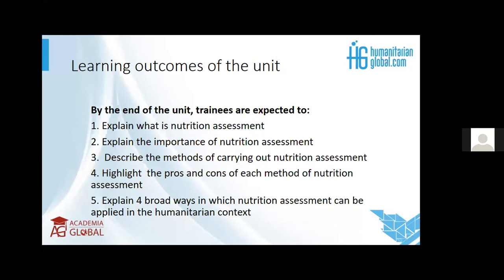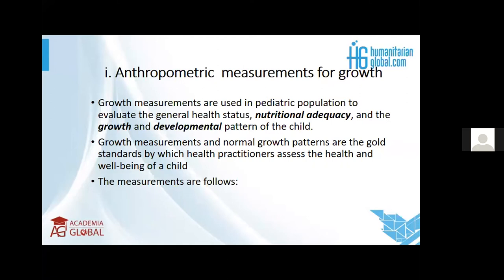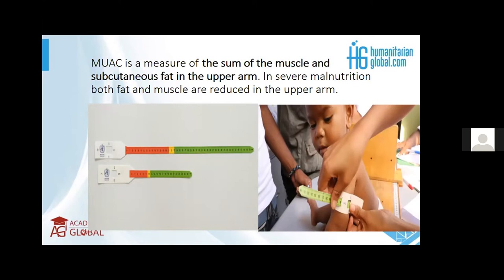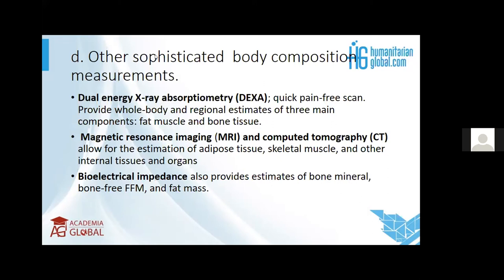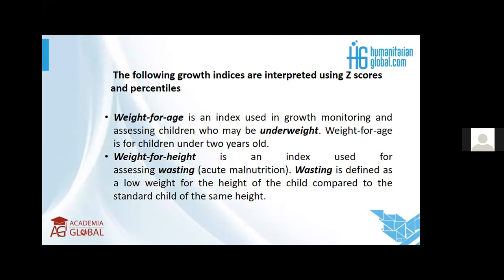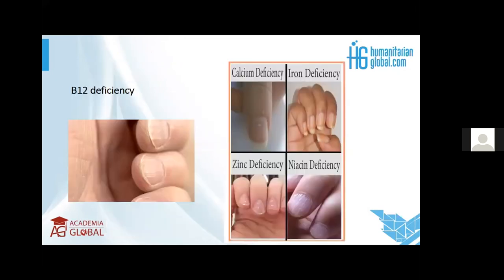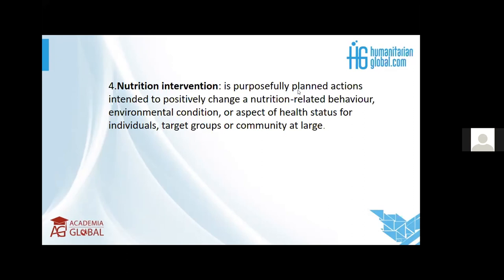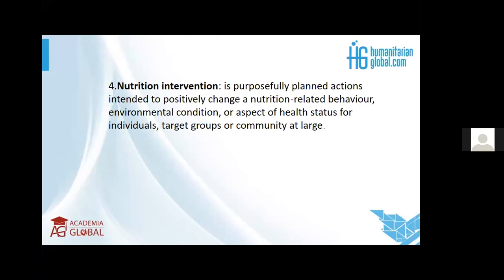Human Nutrition & Dietetics Webinars Series Episode 1 Nutrition Assessment by Humanitarian Global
NUTRITION ASSESSMENT BRIEF

Nutrition Assessment is very important in the field of Nutrition and Dietetics. It is the basis for the nutrition care process that is applied by all professional nutritionists/dieticians in the clinical and community set-ups. Nutrition assessments help the nutrition professionals, to provide solutions to health problems that are nutrition-related to individuals, groups and populations.

This unit will familiarize the trainees with the appropriate ways that nutritionists carry out Nutrition assessments. Nutrition assessment facilitates the collection of appropriate data from individuals, subgroups, or populations. This data is then interpreted in order to come up with a diagnosis (problem). In coming up with the nutrition diagnosis, nutrition solutions are specifically tailored to solve the nutrition-problem related (Nutrition interventions). Nutrition interventions are implemented and monitored until the nutrition problems are solved successfully.

Clearly, Nutrition Assessment is of paramount importance as it a crucial step in the Nutrition care process as it gives direction to the whole process. Nutritionists cannot afford to make mistakes in Nutrition Assessment as it will influence negatively the rest of the decisions made in the care process, which will consequently negatively affect the health of the beneficiaries.

The unit will explore the use of Anthropometric, Biochemical, Clinical and Dietary methods (ABCD methods) that assist the health providers to collect and interpret data. Once a practitioner acquires the knowledge and skills of nutrition assessment, they are able to practice in many areas in the nutrition and dietetics field.

Topic: Nutrition Assessment ( What is Nutrition Assessment, Importance, How to Collect Data, Nutrition Interventions, Abcd methods and much more)